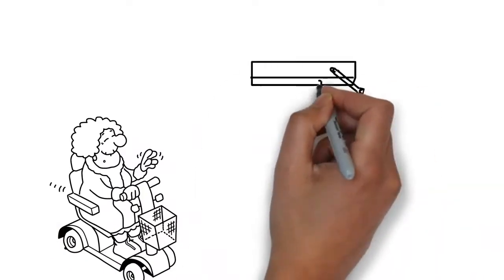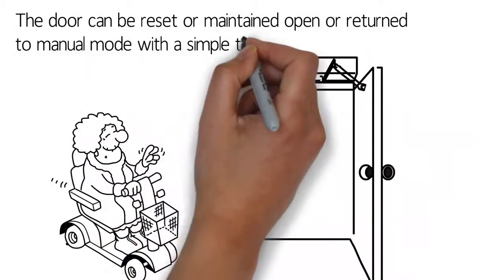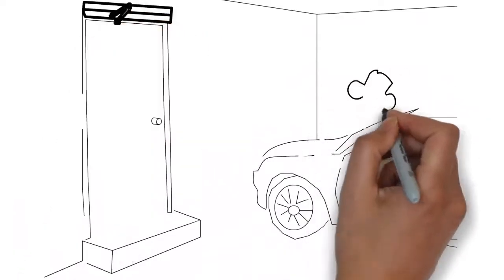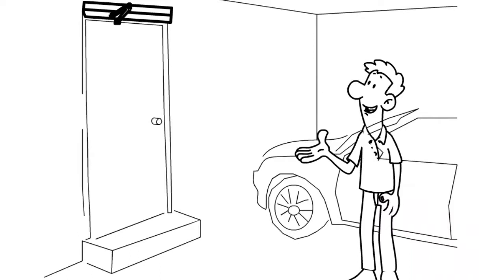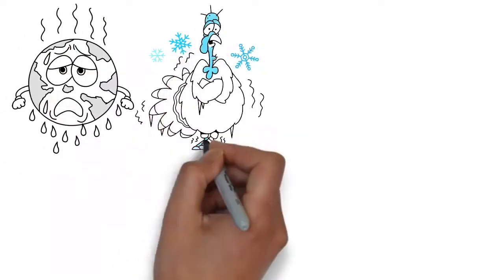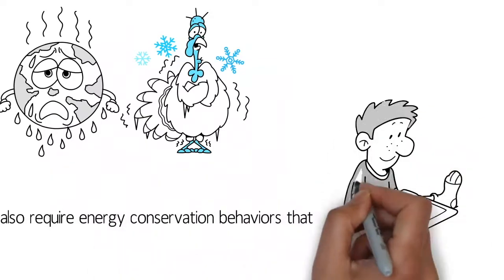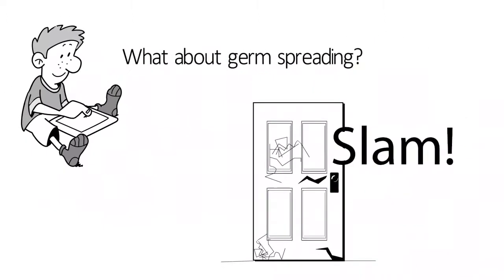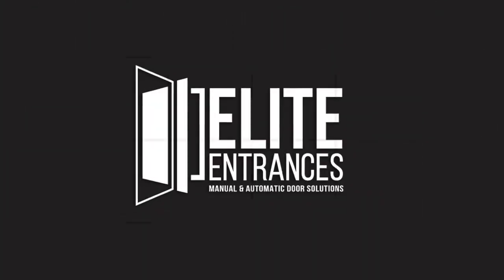ELITE ENTRANCES SWINGING DOOR OPERATOR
Swing Door Operators are state-of-the-art micro-processed controllers with electro-mechanical drives. We offer both Low Energy and Full Energy doors with optional presence sensor.